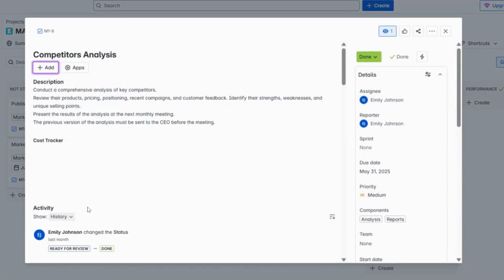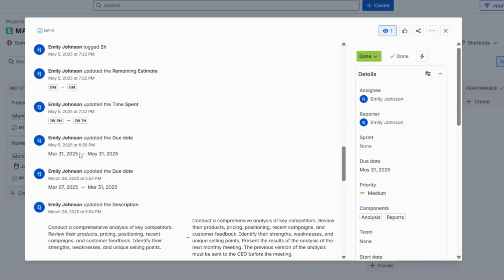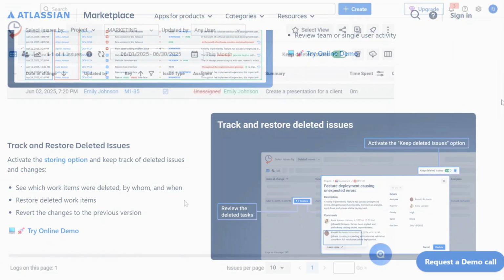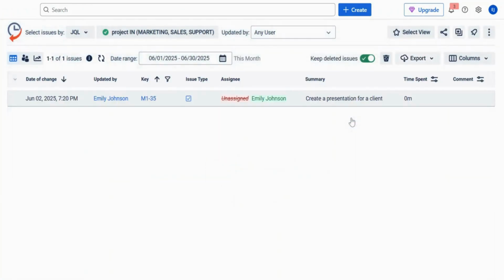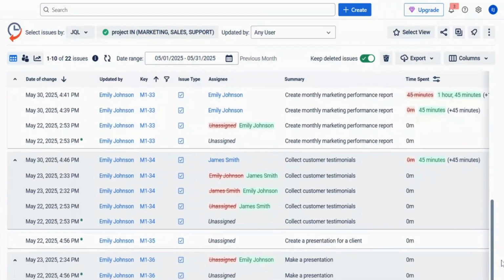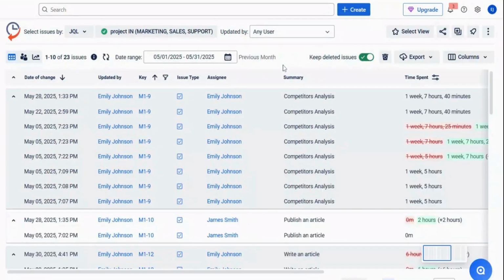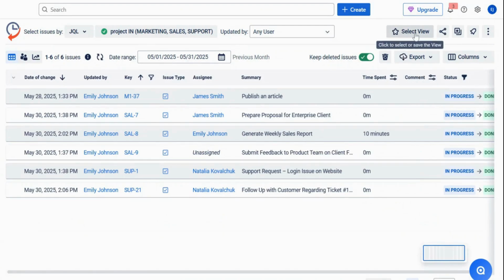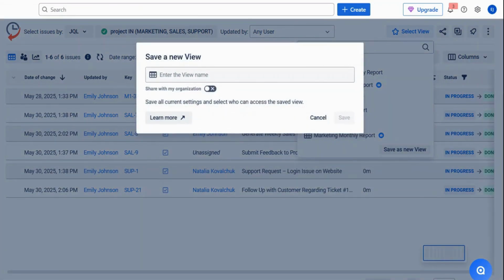How to Check User Activity in Jira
In this video, we’ll show you how to effectively track user activity in Jira using two key features: the built-in History Tab and the powerful Issue History for Jira app.

Learn how to use the History Tab to view a detailed timeline of changes made to individual work items.

For more advanced insights, use Issue History for Jira app. It is perfect for monitoring activity across multiple work items and projects. Monitor team performance, sprint progress, and key project changes at a glance.

📊 Try the Issue History for Jira app today and make team activity monitoring effortless!

🗪 Questions? Set up a demo meeting